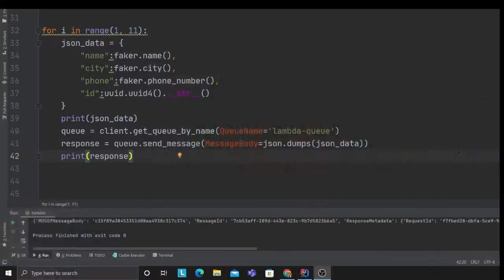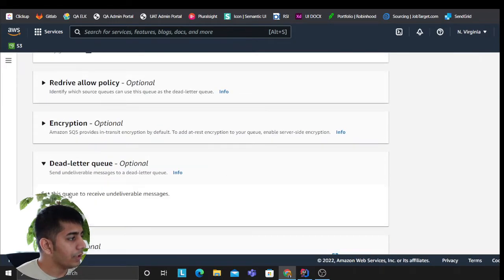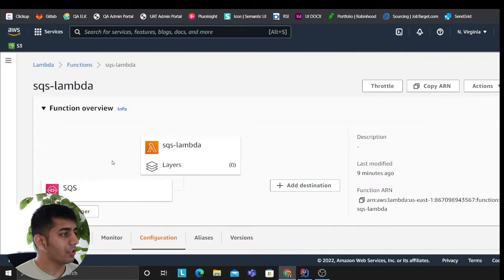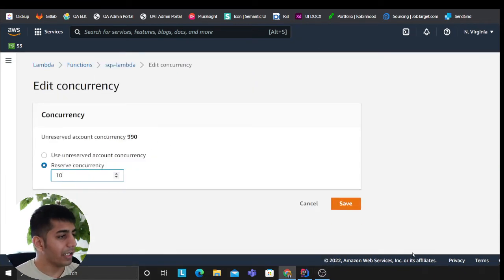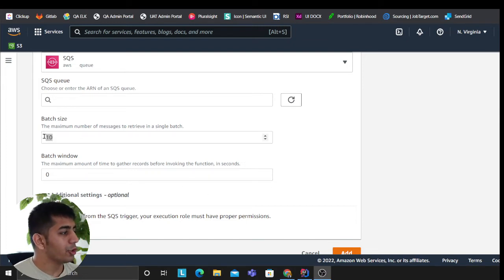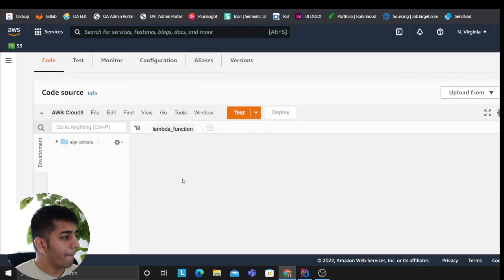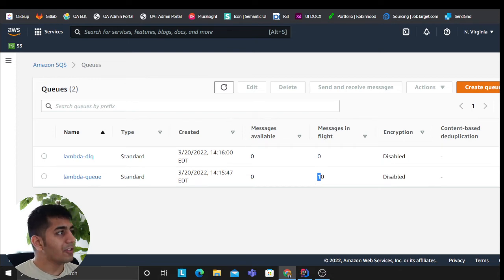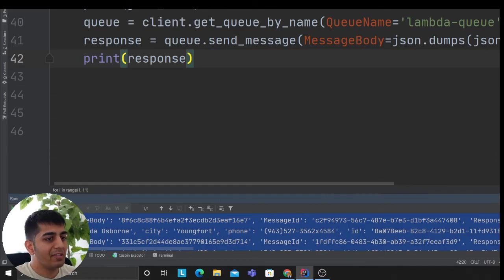Popular Async Pattern SQS+ Lambda + DLQ (Dead Letter Queue) Python